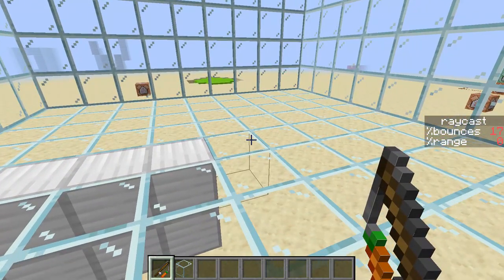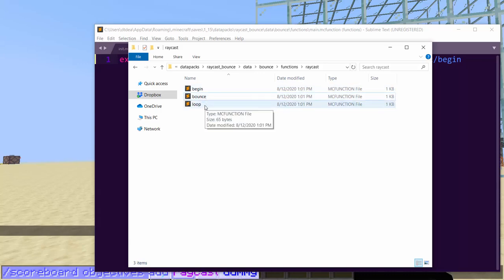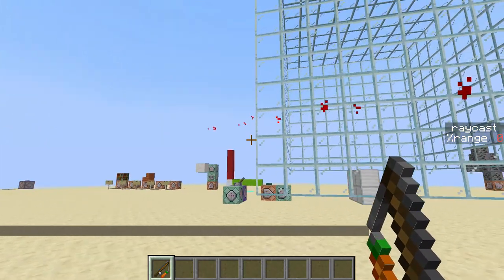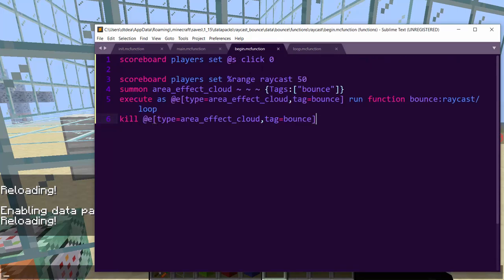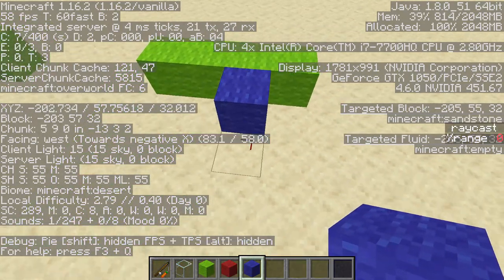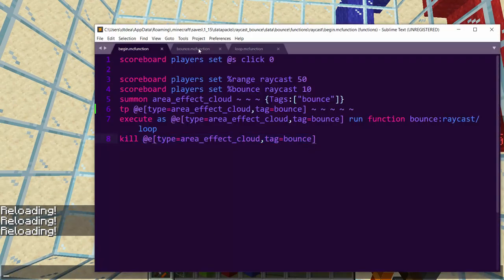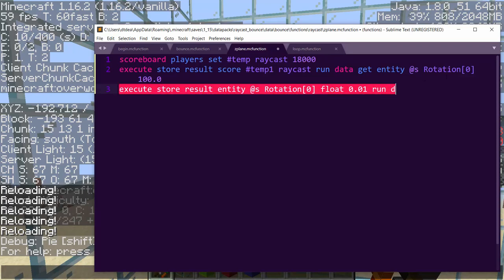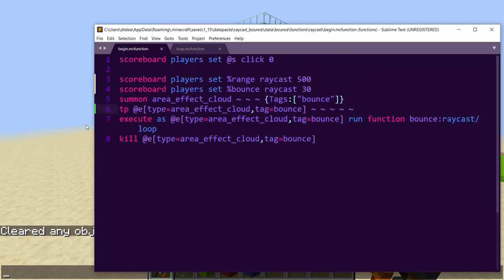[QP] Bouncing Lazer / Raycast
A raycast function that bounces off walls like a lazer beam!

Quick P(ack) is a mini-series where we go over some very simple concepts that can be useful for map making!